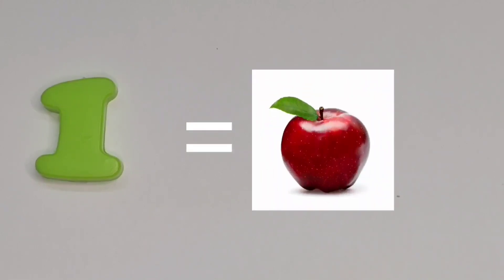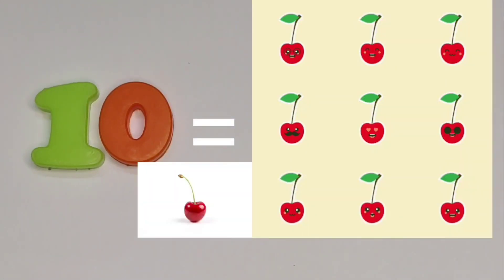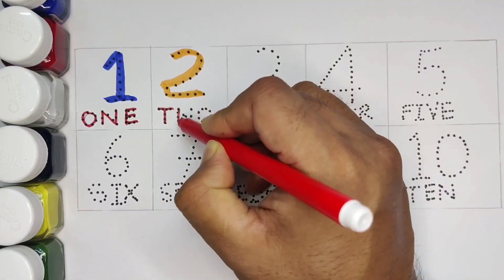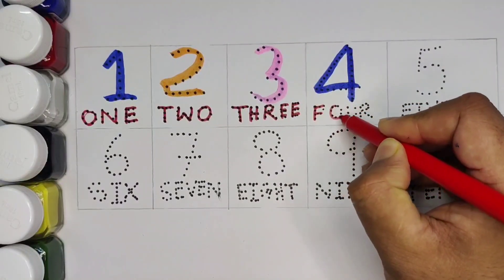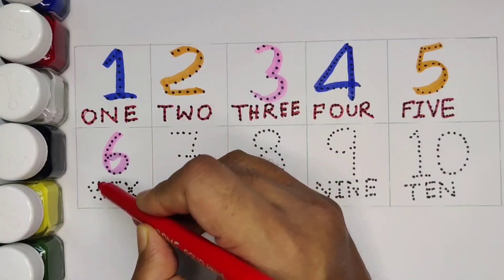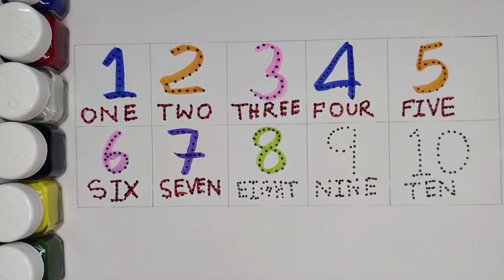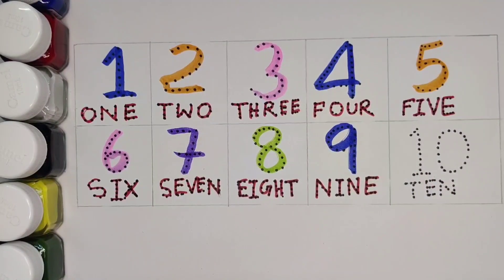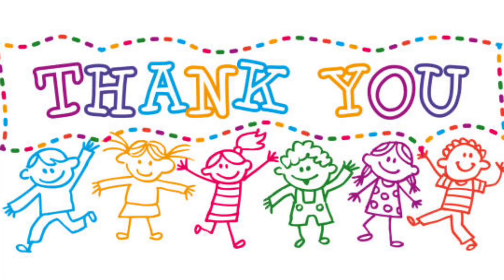Learn Numbers with Fruits | Write Numbers | Learning video for kids and Toddler | Counting 1-10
learn numbers with fruits for preschool,
learn numbers with fruits,
counting numbers with fruits,
fruit numbers 1 to 10,
learn numbers colors counting and shapes,
fruit shapes abc numbers phonics,
numbers and colors for preschoolers,
numbers learning for preschool,
fruits name activity for kindergarten,
numbers learning for kindergarten,
learn abc color song count number,
number lessons for preschoolers,
learn numbers for preschool,
fruits and veggies preschool,
zebra nursery rhymes numbers,
names of fruits for nursery,
learn numbers with fun preschool,
learn to count for toddlers,
number 4 learn to count,
counting 1 to 5 for preschoolers,
numbers song 1-5 for toddlers,
numbers 1-5 for preschool,
learn 1 to 10 numbers and fruits